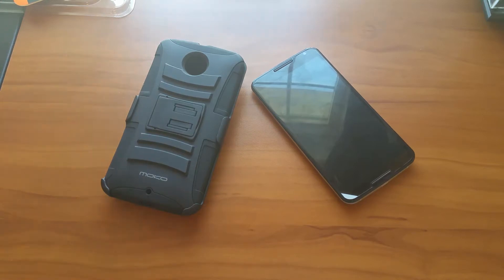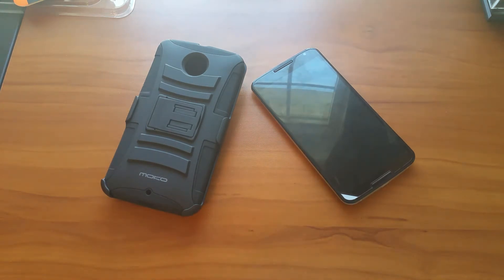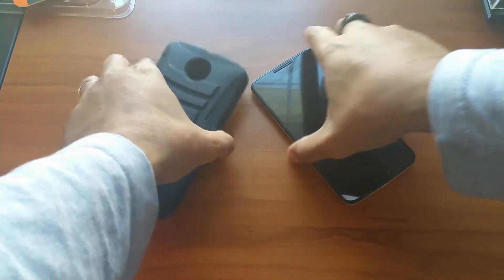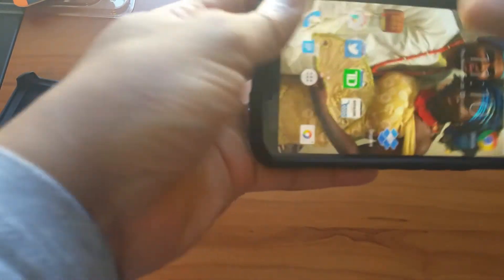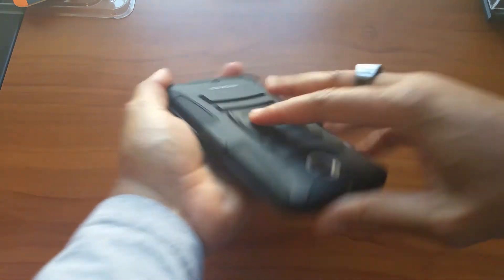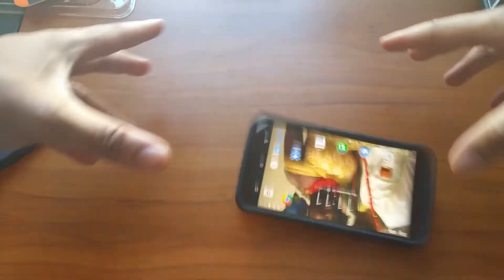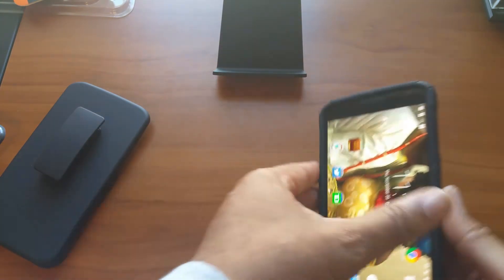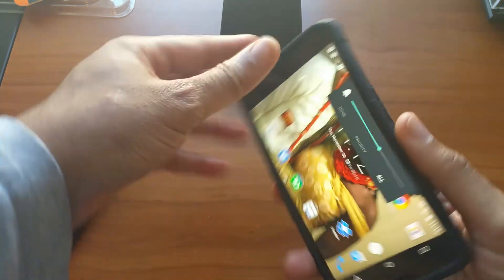Nexus 6 Case by MoKo Holster Cover with Kickstand and Belt Clip Part 2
Moko Case for the Nexus 6